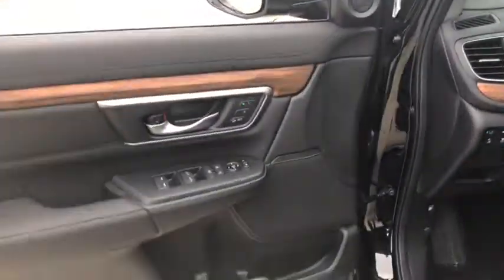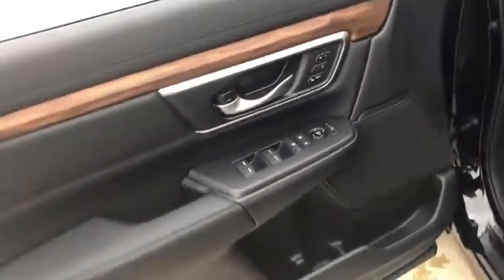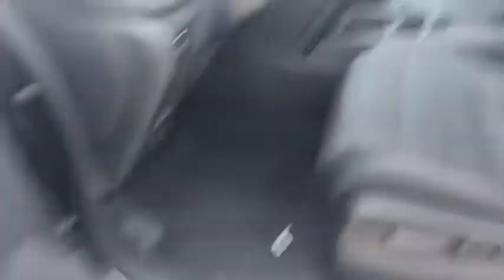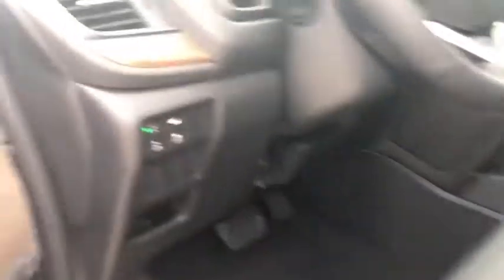2020 Honda CR-V Jacksonville, Orange Park, St. Augustine, Gainesville, Nocatee FL LE029740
Crystal Black Pearl New 2020 Honda CR-V available in Jacksonville, Florida at Duval Honda. Servicing the Orange Park, St. Augustine, Gainesville, Nocatee area.

Duval Honda
1325 Cassat Avenue

2020 Honda CR-V EX-L Recent Arrival! $1852 off MSRP! 28/34 City/Highway MPGbrbrPrices are plus tax tag title $198 Electronic Filing Fee and dealer pre-delivery service fee in the amount of $899 which charge represents cost and profit to the dealer for items such as cleaning inspecting and adjusting new and used vehicles and preparing documents related to the sale.